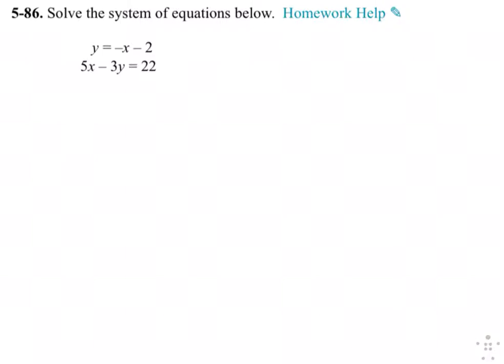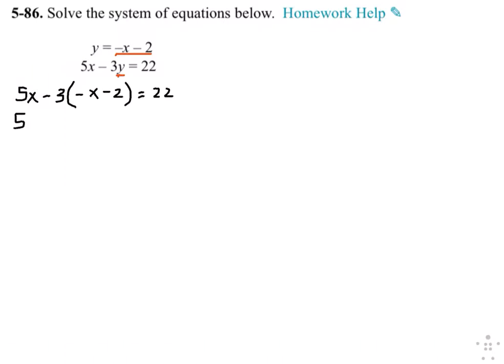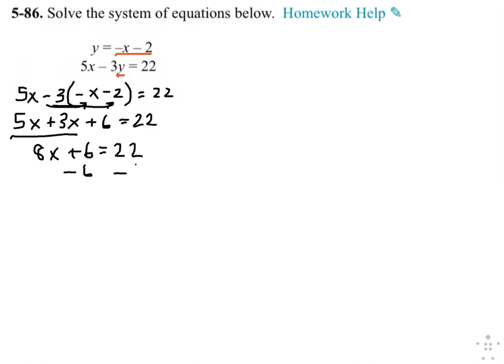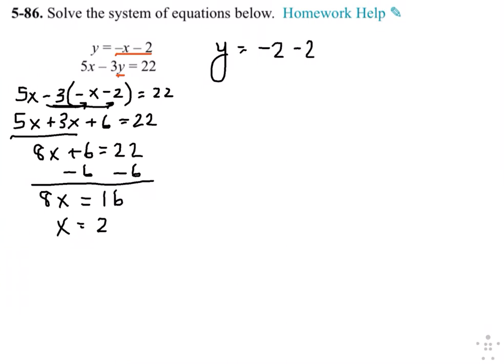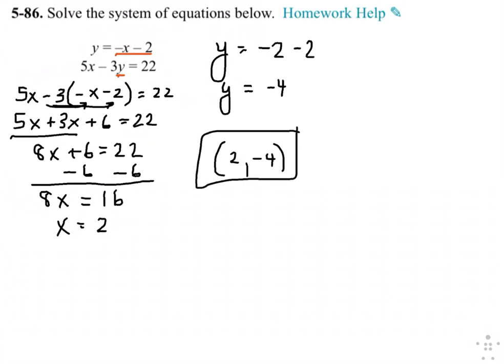CPM Algebra Chapter 5 Problem 86